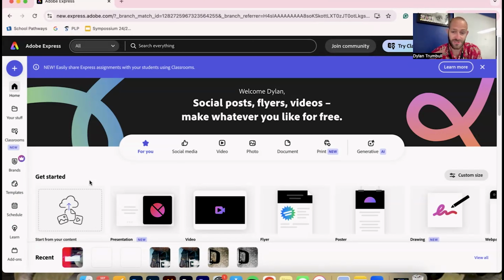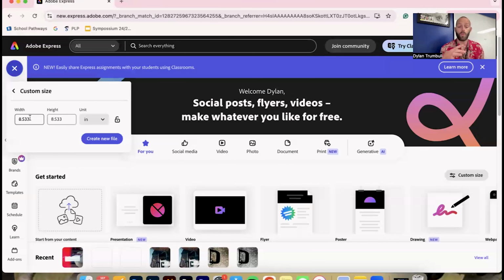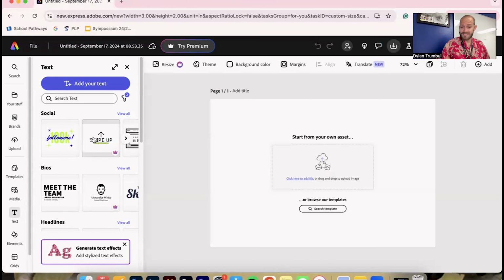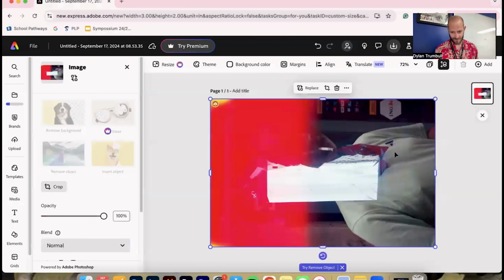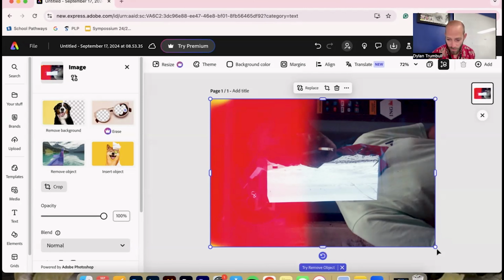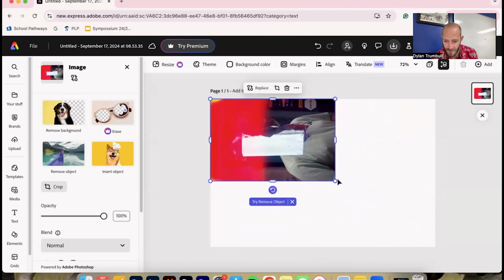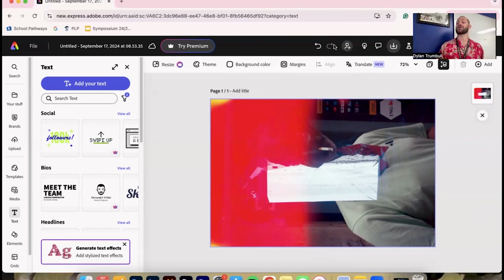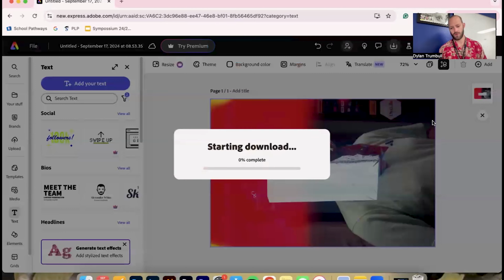Mr. T Adobe Express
Mr. T telling my photo class how to set up and download a new canvas on Adobe Express.

t